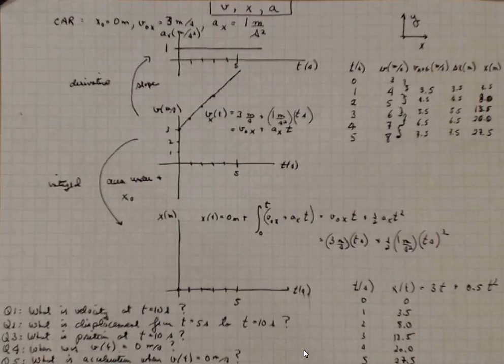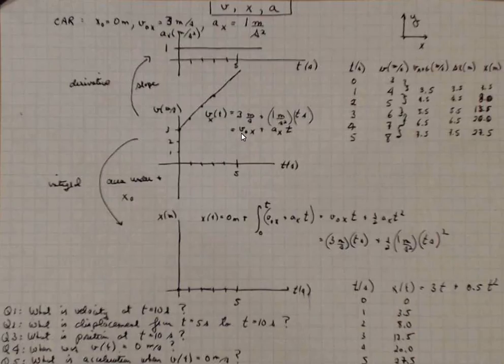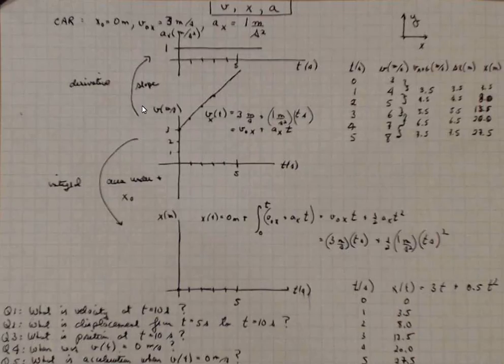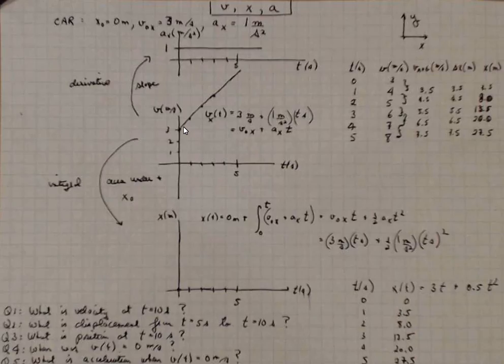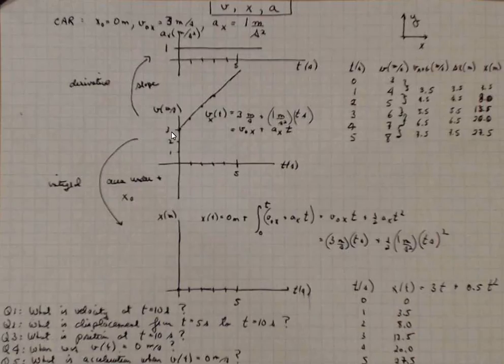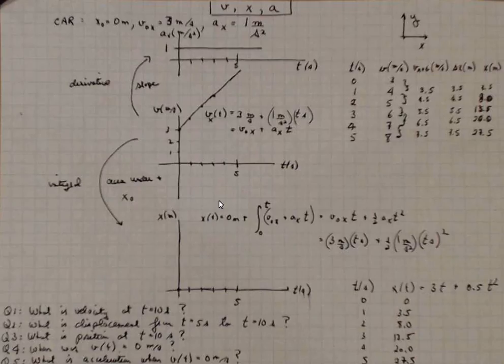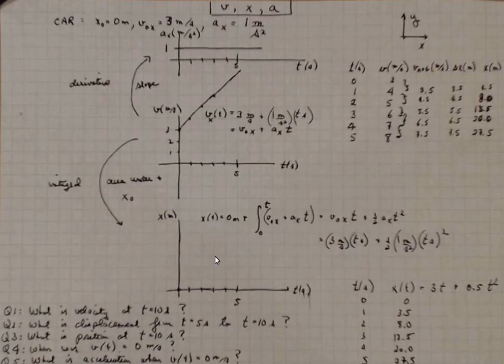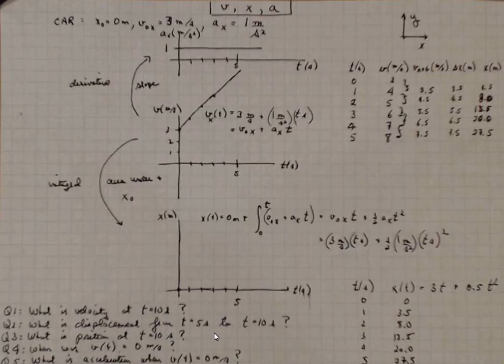relationship between v and a and v and x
displacement is the integral of v.  acceleration is the derivative of v.